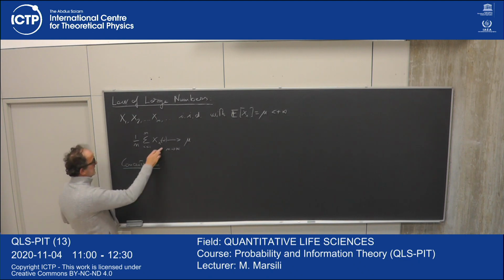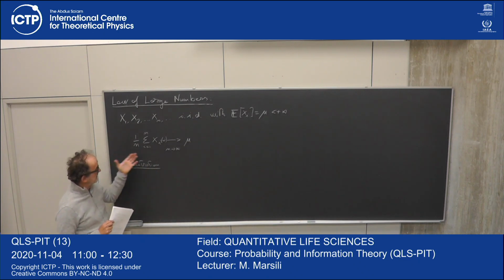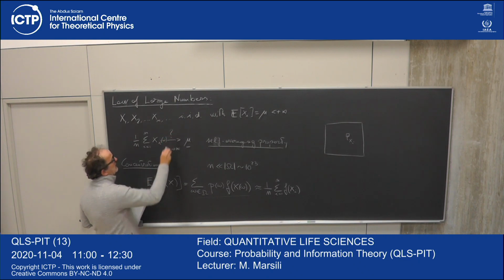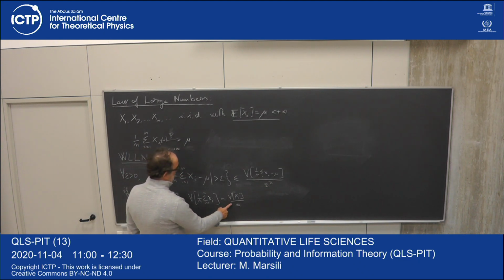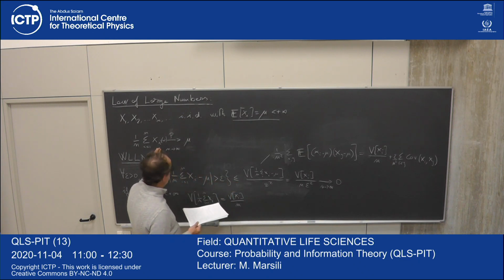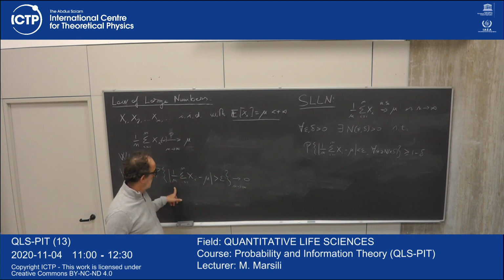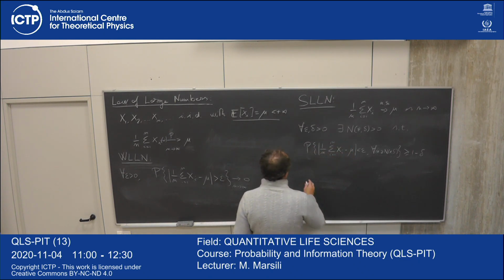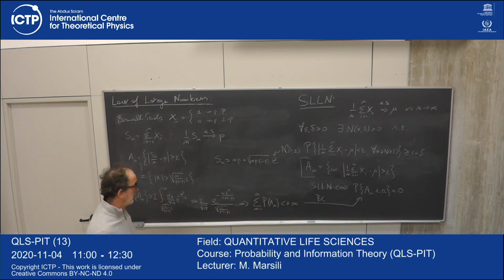Probability and Information Theory (QLS-PIT) Lecture 13 - Part 1